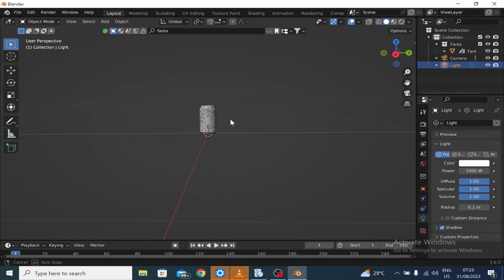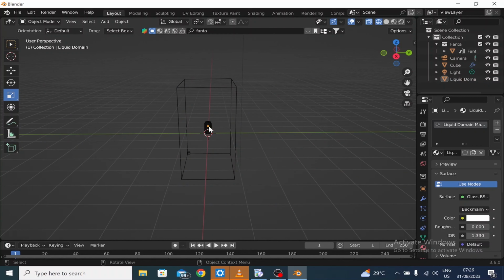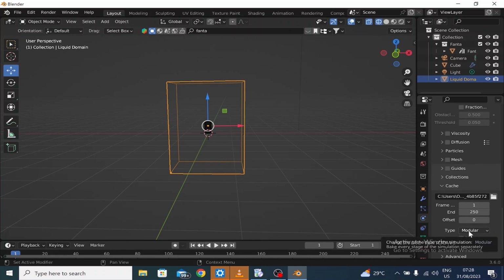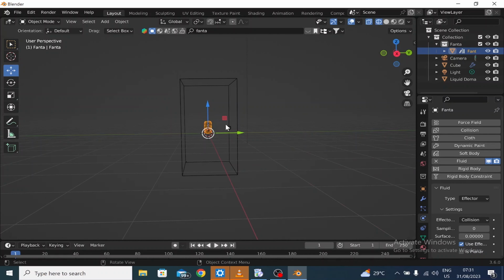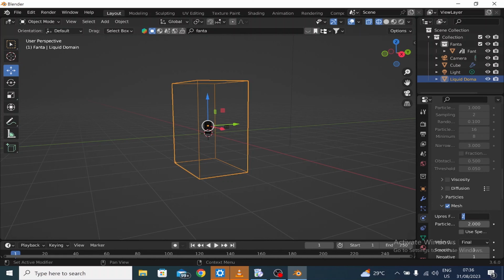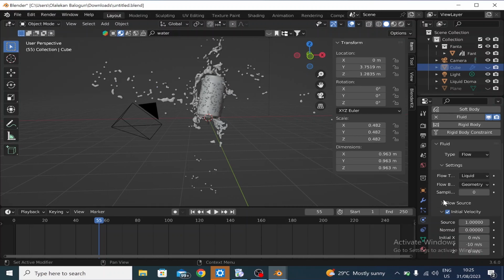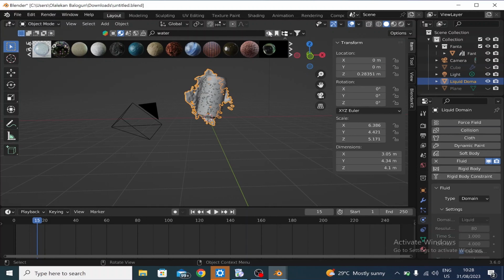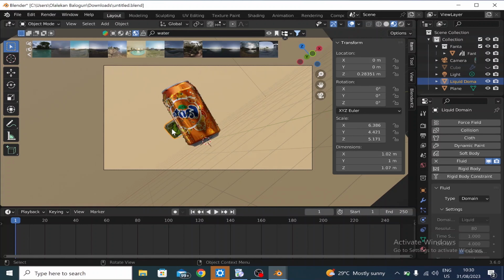Realistic water splash simulation in blender | complete tutorial for beginners | blender kit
Creating a realistic splash water simulation is a complex task that typically involves advanced software and tools like fluid dynamics solvers. Here's a simplified step-by-step overview of the process:

Software: You'll need access to 3D modeling and animation software like Blender, Maya, or Houdini, which have built-in fluid simulation capabilities.
Scene Setup:
Create your scene with the objects you want to interact with the water.
Define the boundaries for your fluid simulation (e.g., a glass, a pool, or a container).
Fluid Simulation:
Use your chosen software's fluid simulation system to create the water splash.
Set the fluid properties like viscosity, density, and surface tension to match real-world characteristics.
Define the initial state of the fluid (e.g., an object entering the water).
Mesh Generation:
Generate a mesh from your fluid simulation results. This mesh will represent the water's surface.
Adjust mesh resolution for detail.
Materials:
Assign realistic materials to the water surface and objects.
Use shaders to simulate water properties like transparency, reflection, and refraction.
Lighting:
Set up appropriate lighting in your scene to illuminate the water and create reflections.
Rendering:
Configure your rendering settings for quality and realism.
Render your animation frame by frame, as fluid simulations can be computationally intensive.
Post-Processing:
Use post-processing techniques to enhance the final output, such as color correction and compositing.
Physics and Dynamics:
If needed, apply physics and dynamics to objects interacting with the water (e.g., buoyancy, splashes).
Animation:
Animate any objects that are causing the splash or interacting with the water.
Render and Simulate:
Continuously tweak settings, simulate, and render until you achieve the desired realism.
Final Output:
Compile your rendered frames into a video or image sequence.
Remember, creating a realistic water splash simulation can be a time-consuming and technically challenging task, often requiring expertise in 3D animation and simulation. Tutorials specific to your chosen software can provide more detailed guidance for each step in the process.